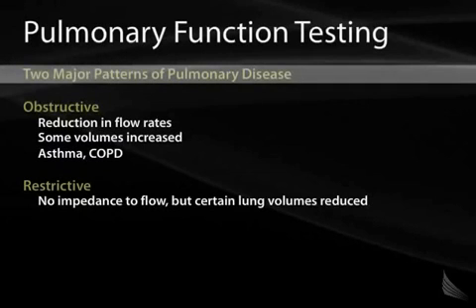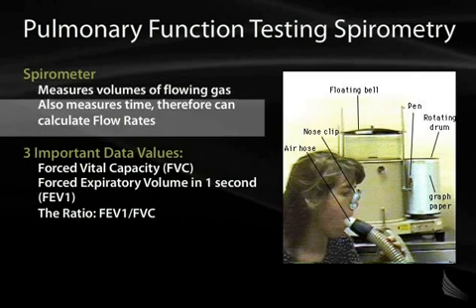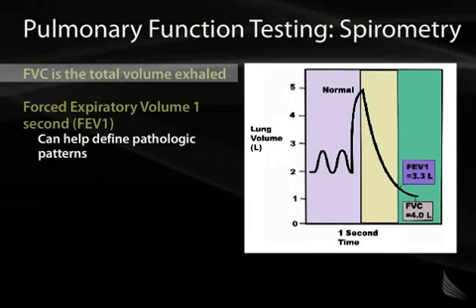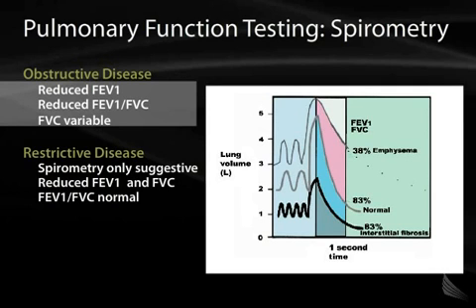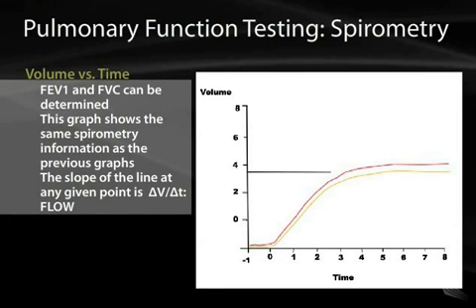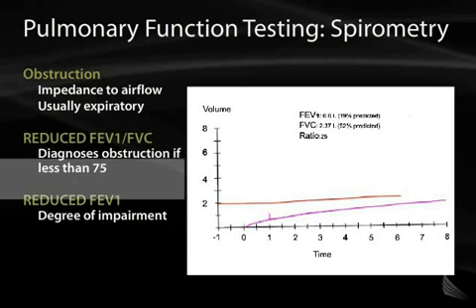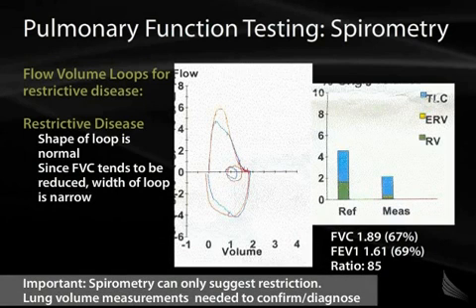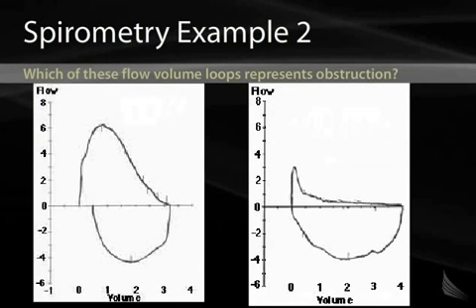62Pulmonary 02 Lung Volumes